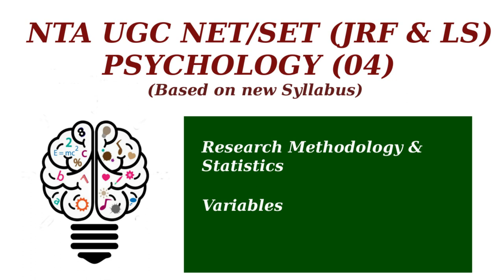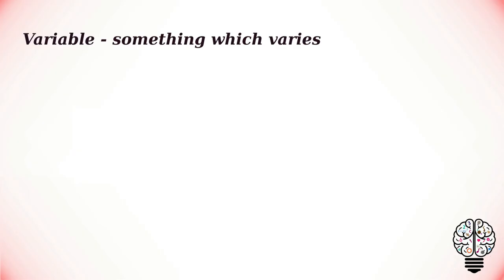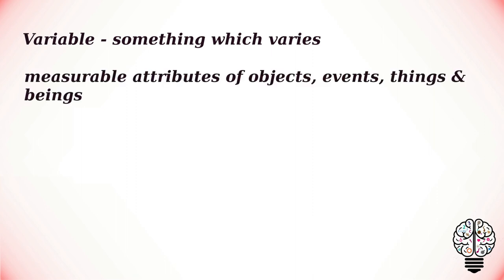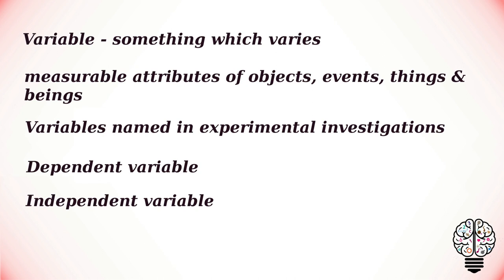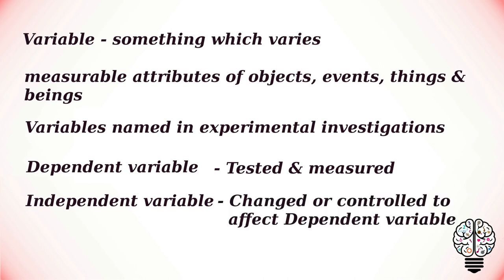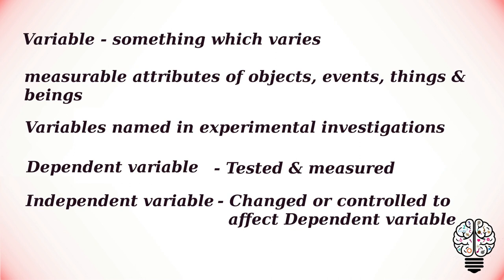Variable | Research methodology & statistics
Research methodology & statistics: Variable